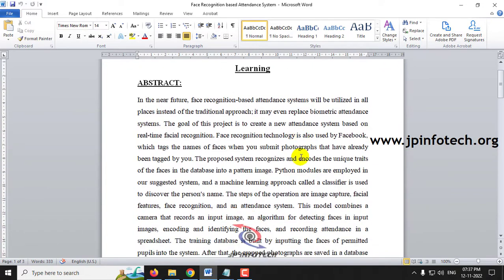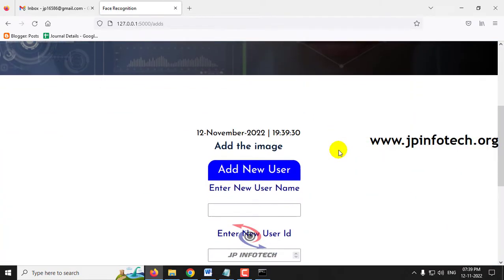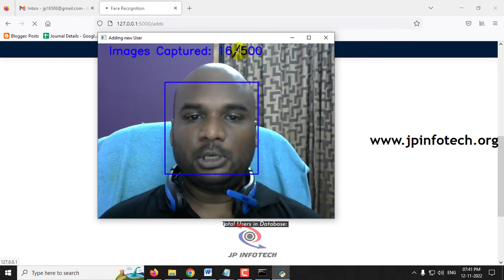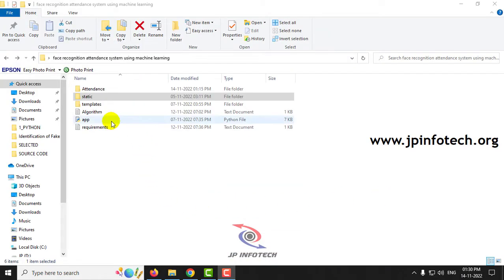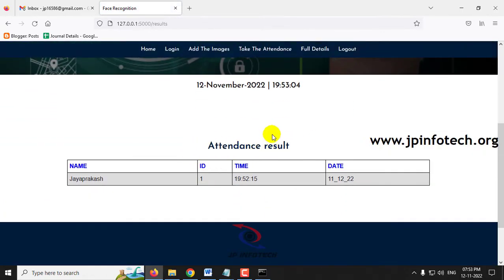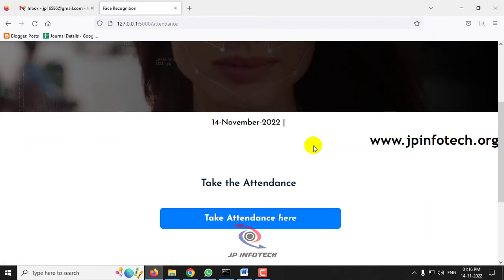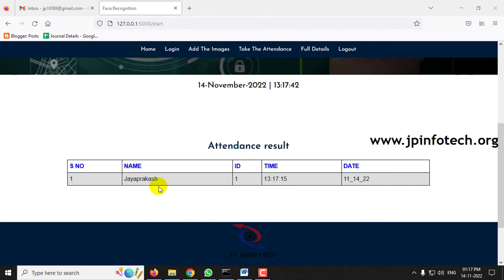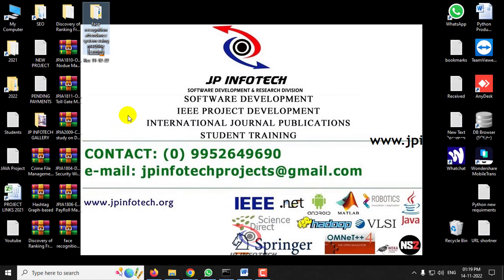Face Recognition based Attendance System using Machine Learning | Python Final Year Project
📌Project Title: Face Recognition based Attendance System using Machine Learning.
💡Implementation Code: Python.
🚀Algorithm / Model Used: K-Neighbors Classifier.
🌐Web Framework: Flask.
🖥️Frontend: HTML, CSS, JavaScript.
💰Cost (In Indian Rupees): Rs.5000/.

📘Project Abstract:
In the near future, face recognition-based attendance systems will be utilized in all places instead of the traditional approach; it may even replace biometric attendance systems. The goal of this project is to create a new attendance system based on real-time facial recognition. Face recognition technology is also used by Facebook, which tags the names of faces when you submit photographs that have already been tagged by you. The proposed system recognizes and encodes the unique traits of the faces in the database into a pattern image. Python modules are employed in our suggested system, and a machine learning approach called a classifier is used to discover the person's name. The steps of the operation are image capture, facial features, face recognition, and an attendance system. This model combines a camera that records an input image, an algorithm for detecting faces in input images, encoding and identifying the faces, and recording attendance in a spreadsheet. The training database is built by inputting the faces of permitted pupils into the system. After that, the cropped photographs are saved in a database with their associated labels. The attendance is recorded using the matching face.